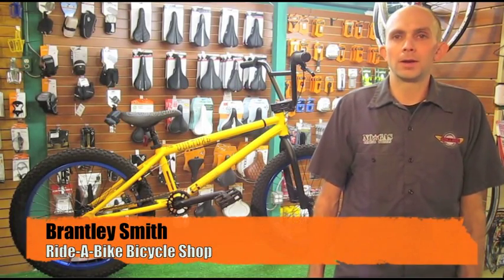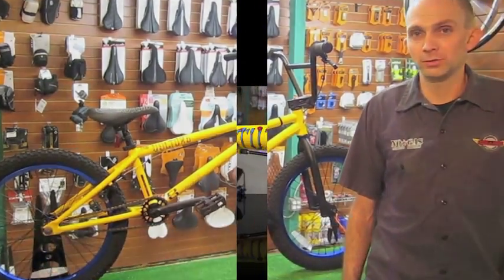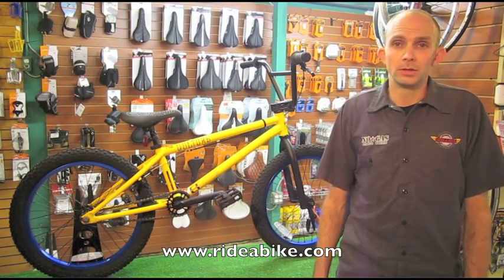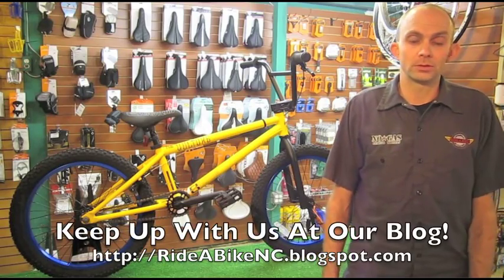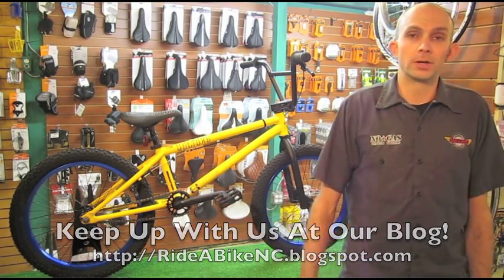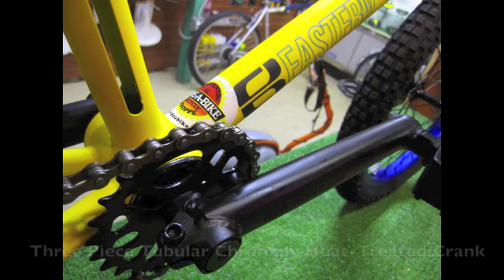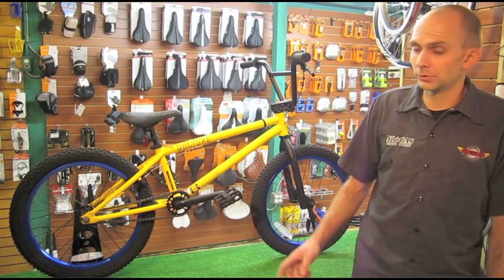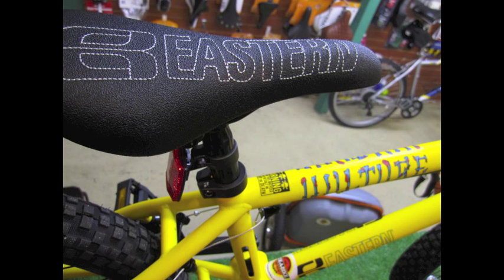Come to Ride-A-Bike to Get a Good Look at the 2013 Eastern Vulture BMX Bike!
This bike is a midrange beginner bike with some quality features that enhance durability and performance.

Highlights:

***21" top tube -- the same length as most of the expert team and pro level bikes on the market.
***Double walled rims -- added strength and durability
***Front and Rear Single Cartridge Bearing Hubs -- much higher quality and improves performance
*** Three Piece Tubular Chromaly Heat-Treated Crank with standard 25-9 gearing.

That's the 2013 Eastern Vulture, and if you come on over to Ride-A-Bike Bicycle Shop at 116 NE. Court Square in Lincolnton, NC, you can take a test ride of this great BMX bike!